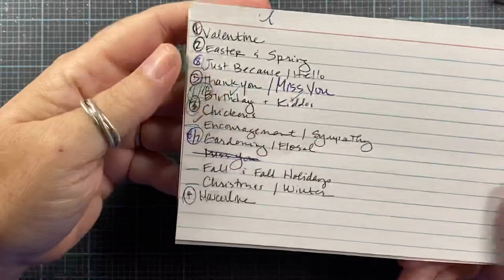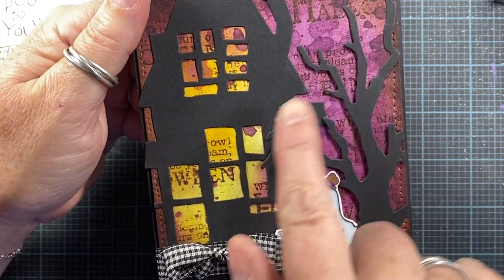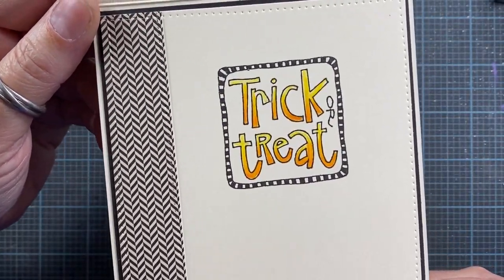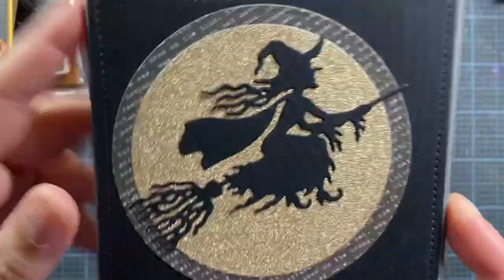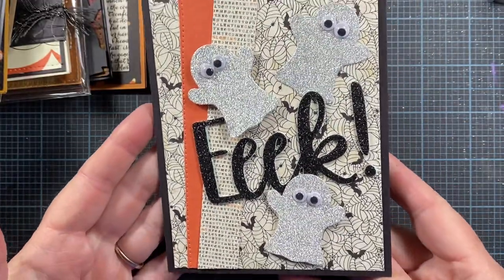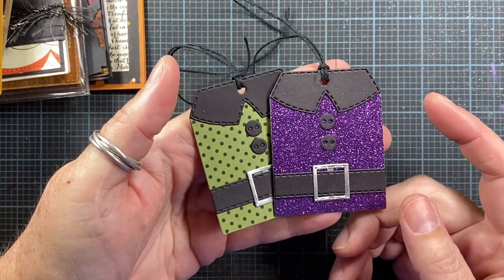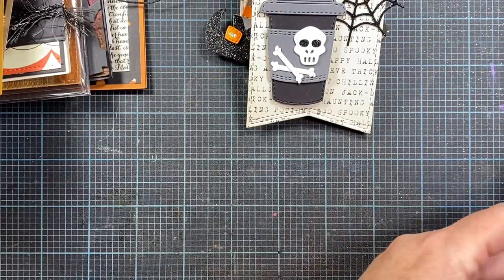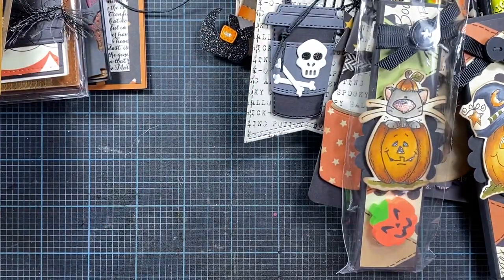Handmade Card Stash Share | Halloween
Hi friends!
This is the next video in my Handmade Card Stash Share series, Halloween themed cards. I hope you enjoy, and are inspired!

Some of my favorite, and most asked about supplies:

Serrated Tracing Wheel (used for faux stitching!):

My favorite files for sanding edges of wood and chipboard projects:

White Burlap Twine:

White cording:

Brown cording:

Brown cording - 2 pack:

Rusted wire:

...\\ Social Media //...

... \\ Mail //...